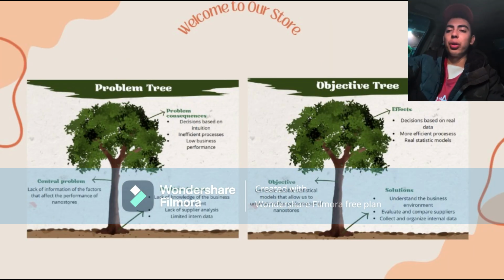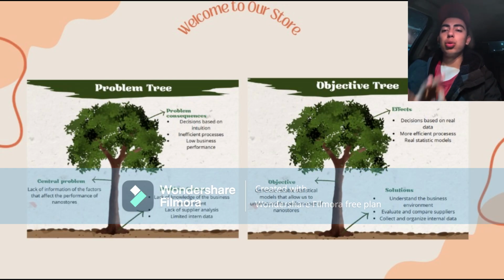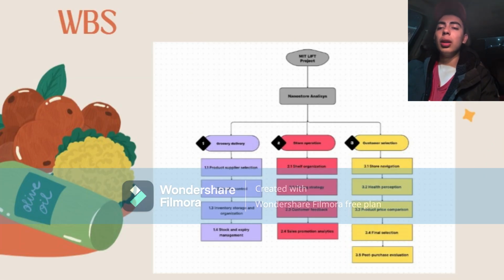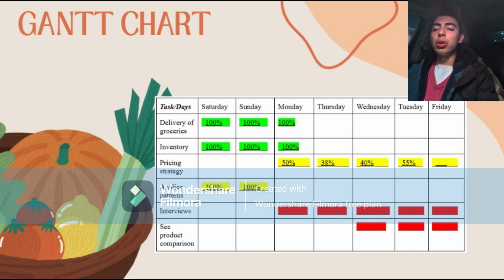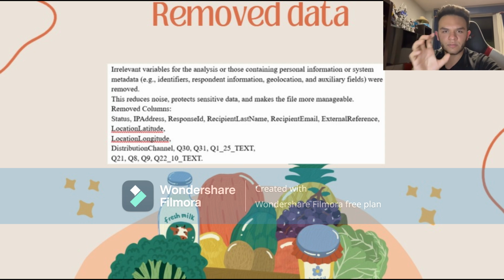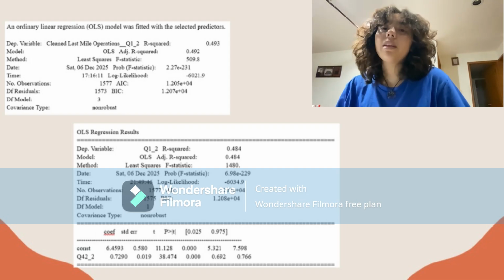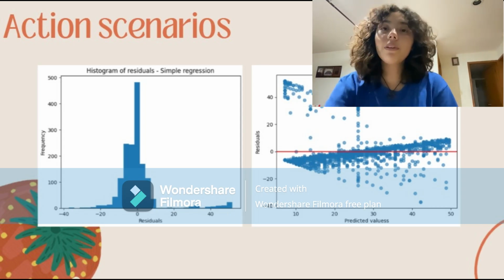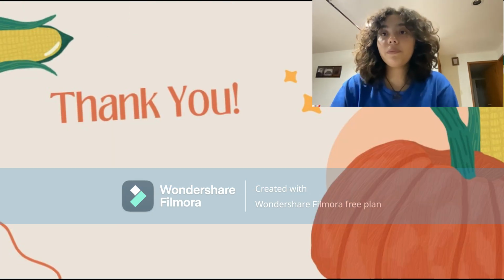Nanostores - MIT LIFT Lab